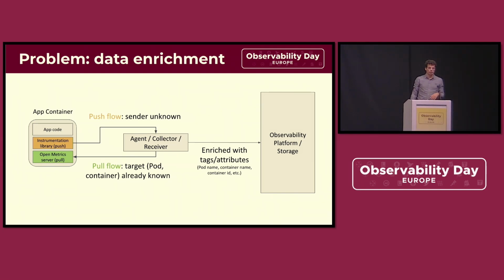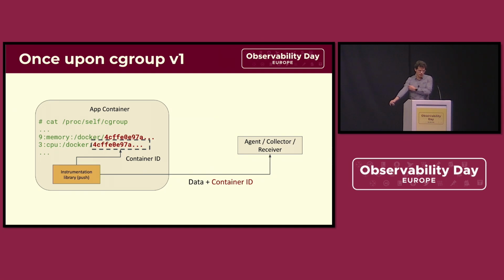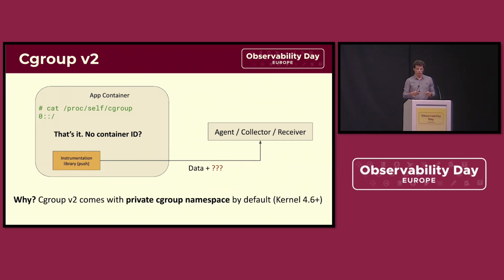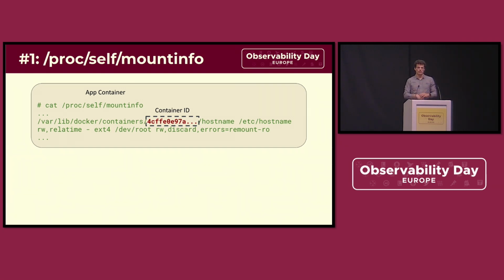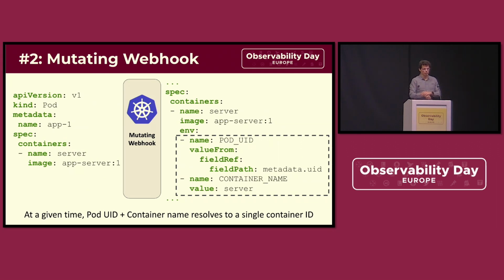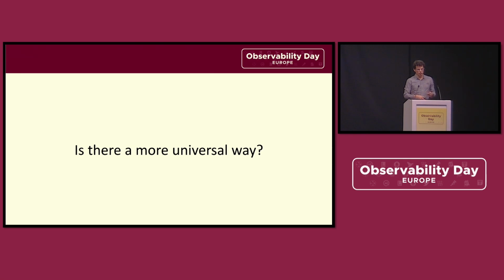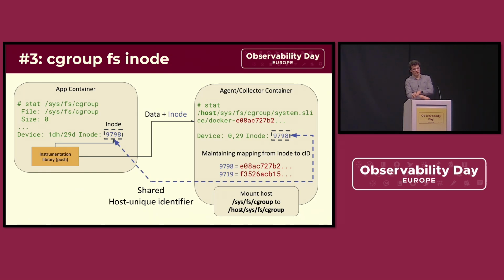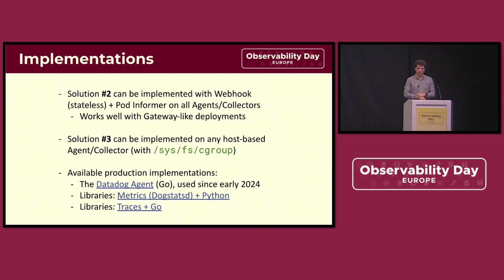Lightning Talk: Who Are You? Solving the Container ID Resolution With Cgroupv2 - Vincent Boulineau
Lightning Talk: Who Are You? Solving the Container ID Resolution With Cgroupv2 - Vincent Boulineau, Datadog

In containerized environments, one key challenge of pushing observability data is to identify the sender, to allow data enrichment, i.e. attaching attributes, tags, metadata based on container or Pod metadata.
This problem has been commonly solved by asking the sender to provide its own container id, easily available through /proc/self/cgroup.

When Datadog started evaluating cgroupv2, it quickly became apparent that this approach was not usable anymore, prompting us to find new solutions as the most common workaround (using mountinfo) is actually not reliable.
In this talk we'll explain why the container id is not available anymore (due private cgroup namespace) and present two solutions that we worked on.

We will go through the benefits of each one and will share how these solutions could be used in other observability projects, like OpenTelemetry.